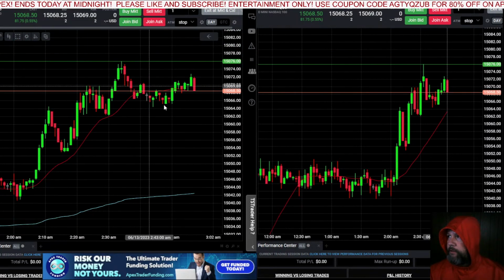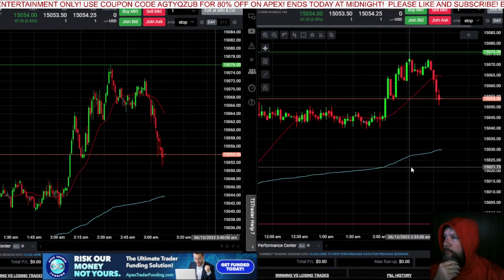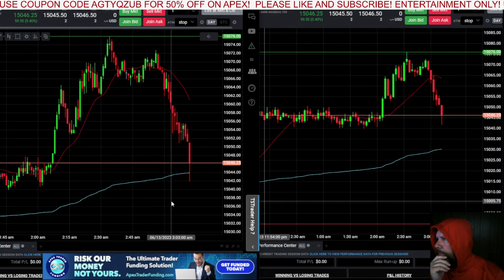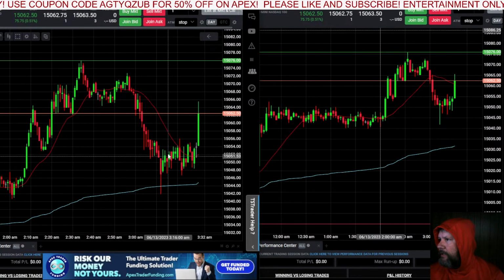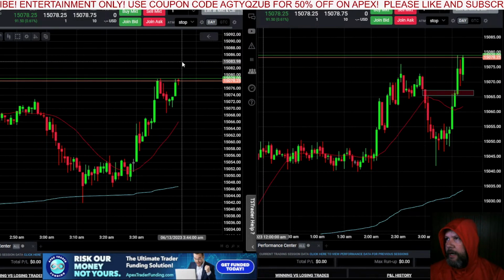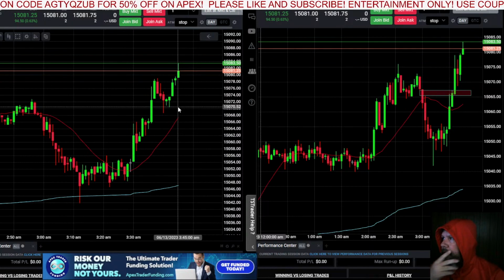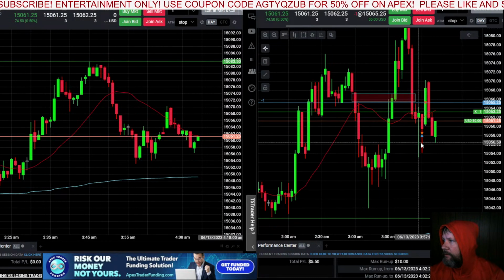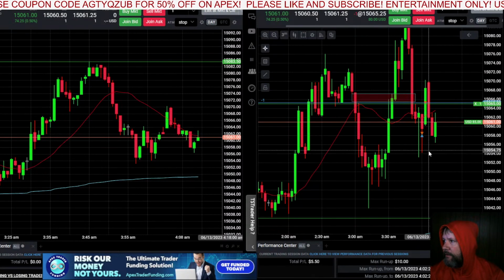Trading Nasdaq and ES Futures Live!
Doing the Top Step and APEX 50k challenge live!